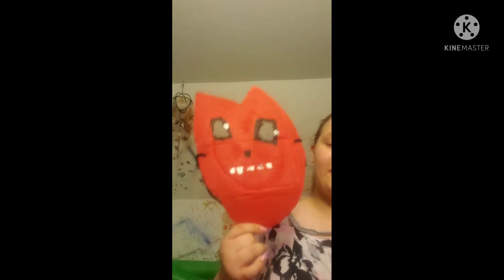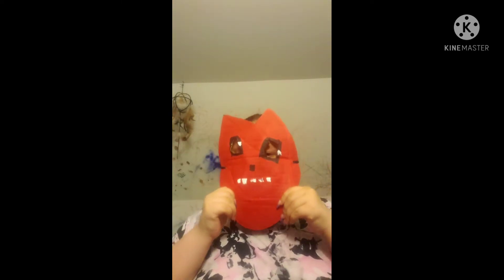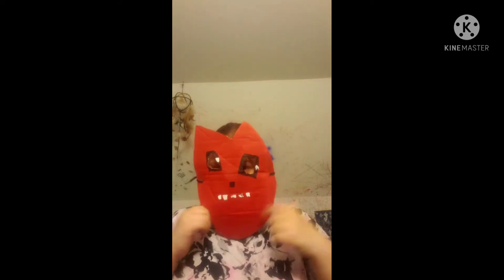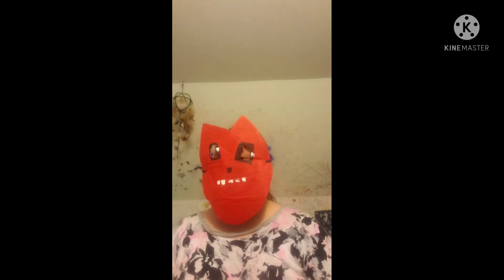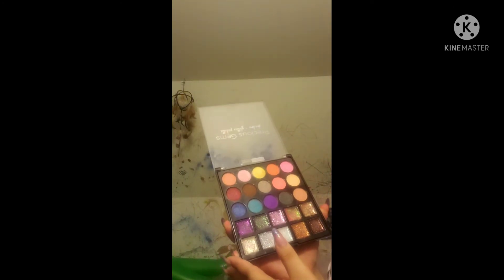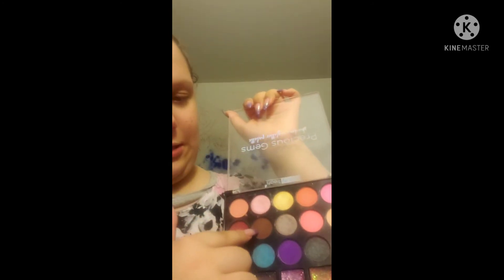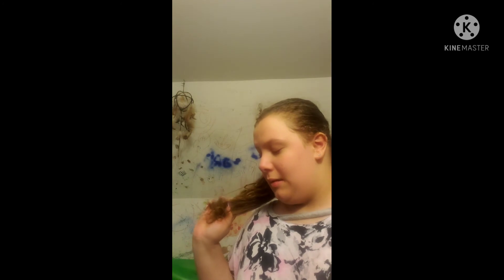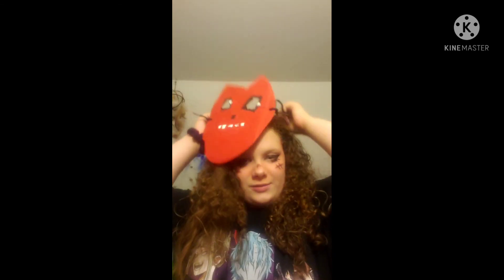fem Michael afton coz